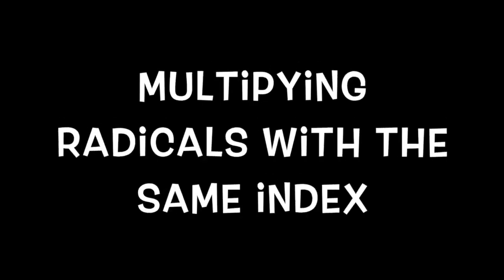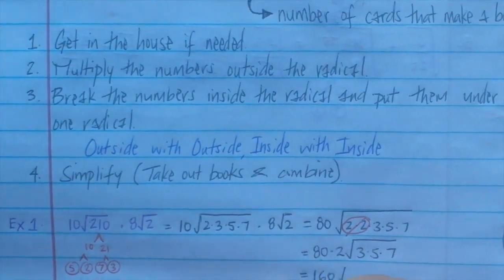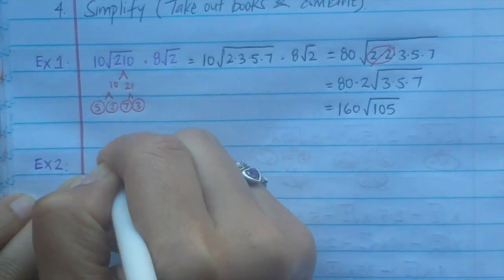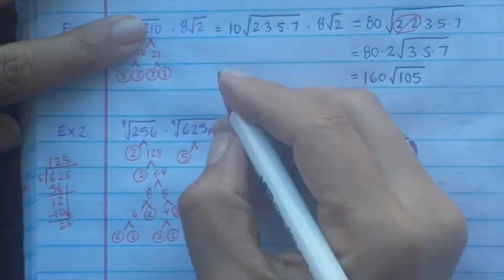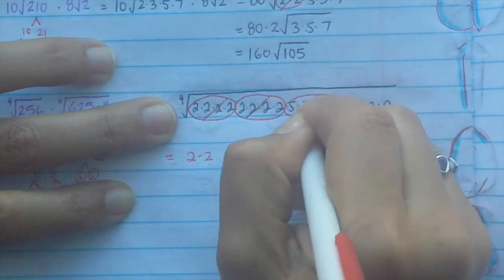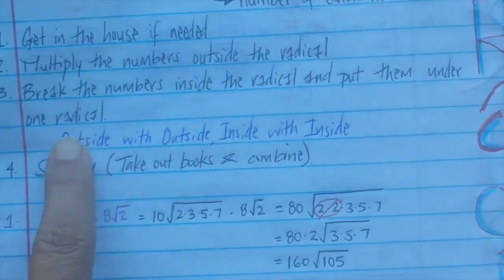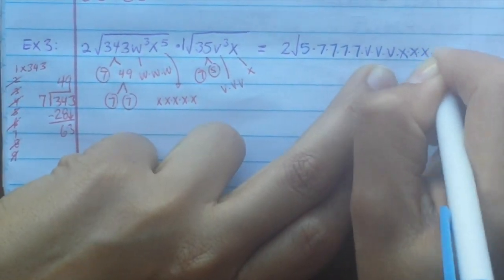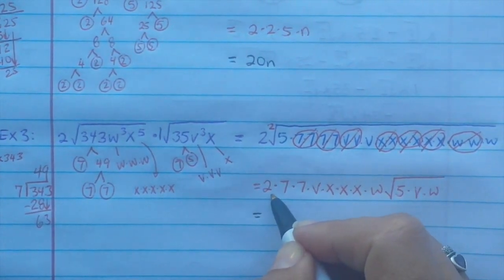Multiply Radicals with the Same Index